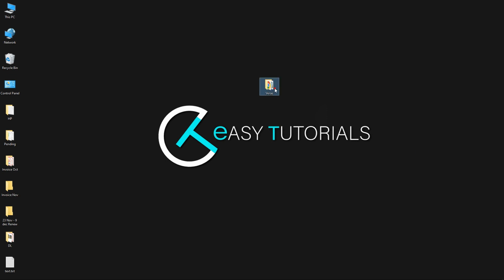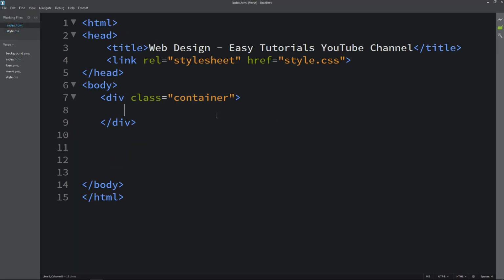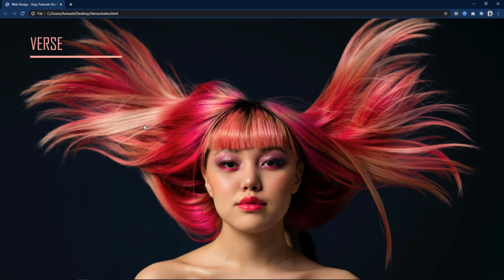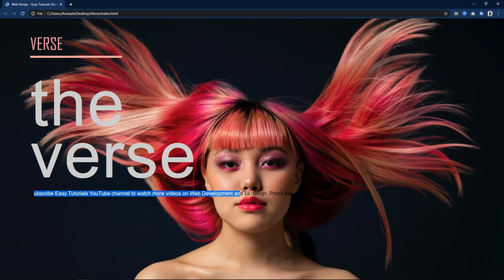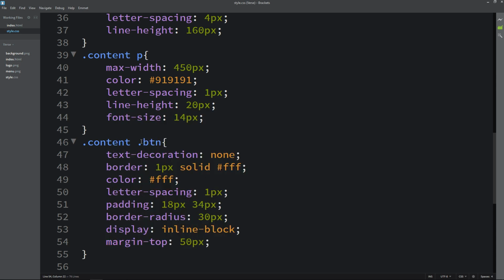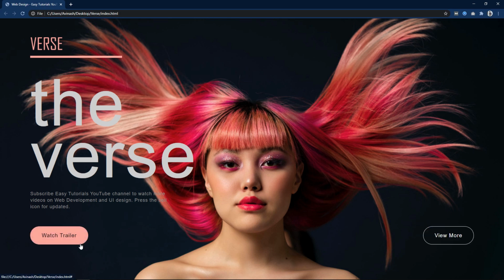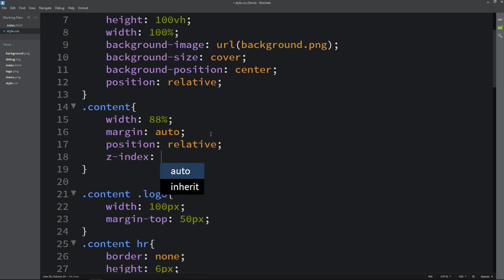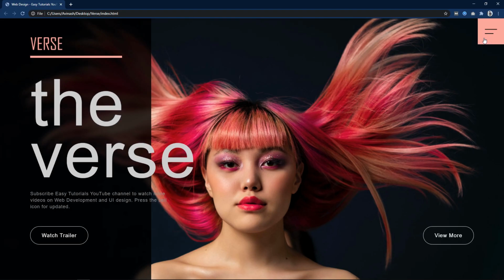How To Make A Website Header Using HTML And CSS Step By Step Tutorial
Learn How to make website header section using HTML and CSS, Website Development tutorials for beginner, Latest Website Design in HTML CSS

In this video, I will create a website Header section using HTML and CSS step by step.

My recommended tools and tutorials